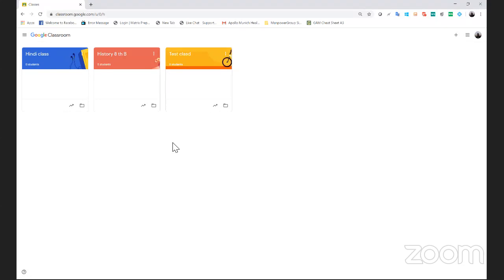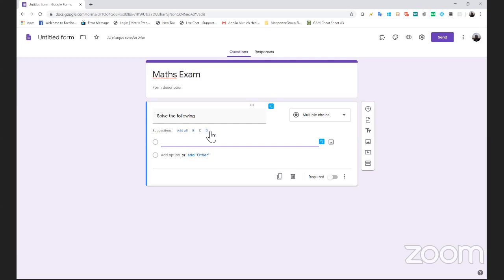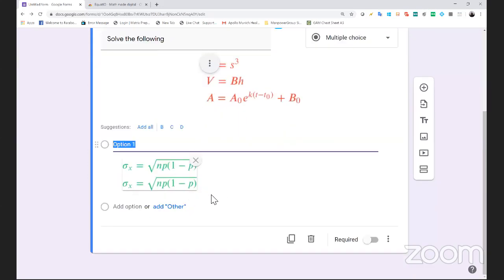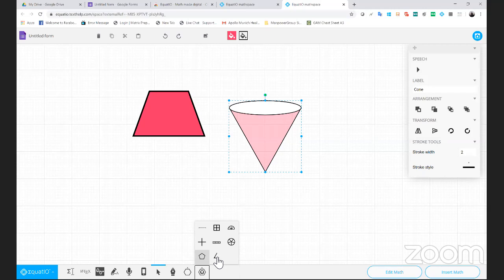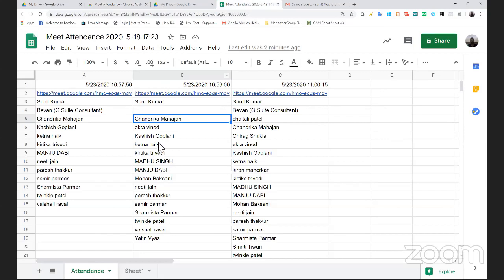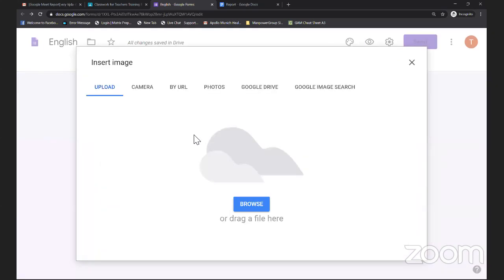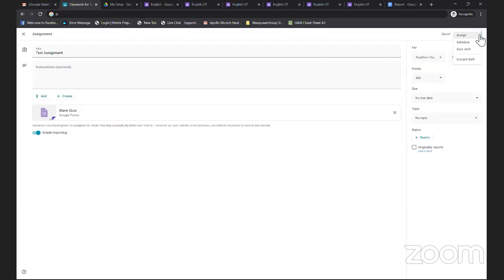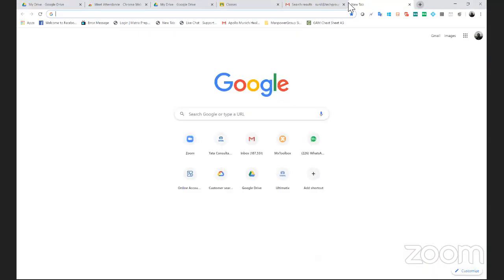G Suite for Education Live Training